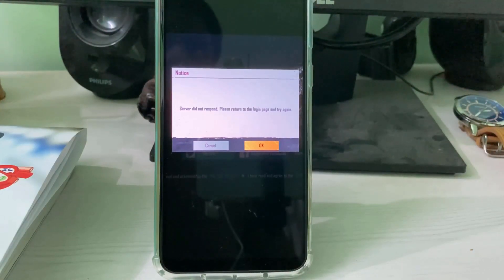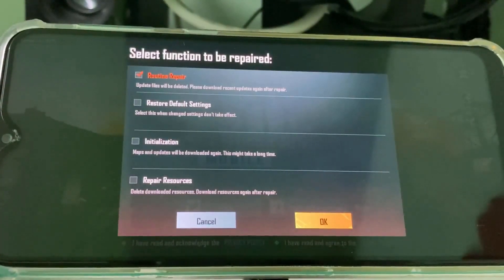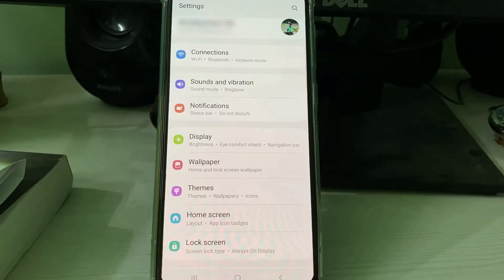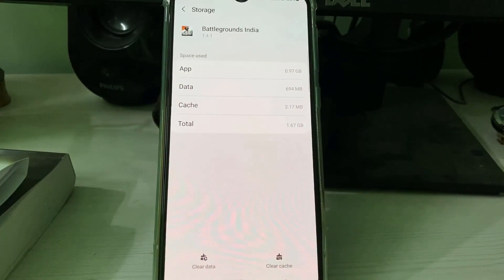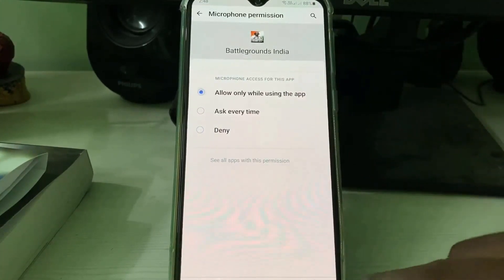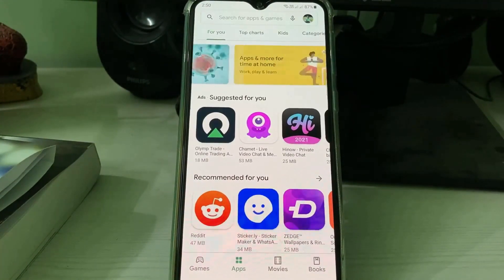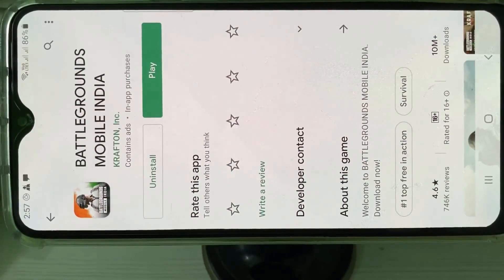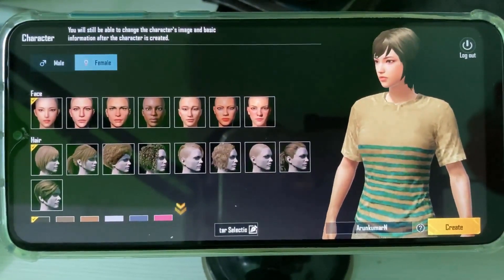Fix server did not respond please return to the login page and try again battleground mobile india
This tutorial is about how to fix battleground mobile india server did not respond please return to the login page and try again.

This solution works for the following versions like battleground mobile india 1.4 or 1.4.0 and upcoming version 1.5.

If you play pubg mobile kr or pubg lite version,also you can transfer the data to bgmi.

This trick works on all android phone and ios based iphone and ipad devices.

Today i get the following one error notification after i login my battlegrounds mobile india :

Notice

Server did not respond.Please return to the login page and try again.

Cancel    OK

How to solve match server didn't respond please try again later :

1.If you get this issue first of all repair this bgmi game.

2.And also clear that entire app data's.

3.And one time restart your android mobile.

4.After the restarting is completed,just try to check it if you have a 2023 released version of bgmi or not.

5.Once you check it,and then click to open it.

6.Now you can try to sign in or sign up this game by using with the twitter,facebook or guest account.

7.So i hope if you follow this simple step,finally that problem "server does not respond" is fixed.